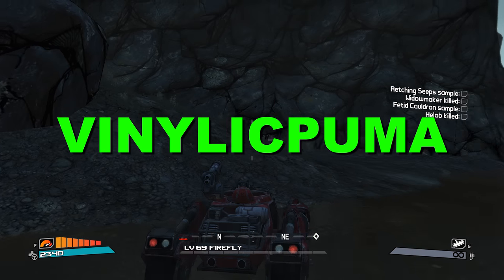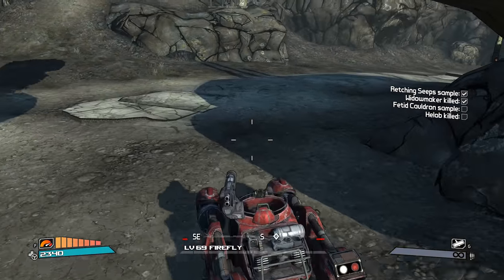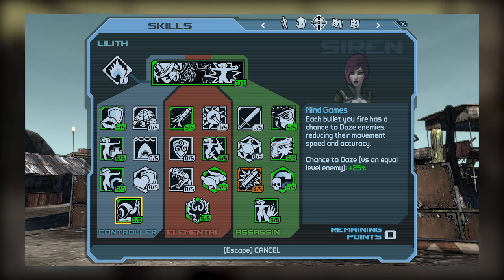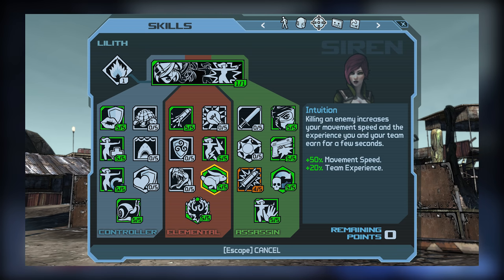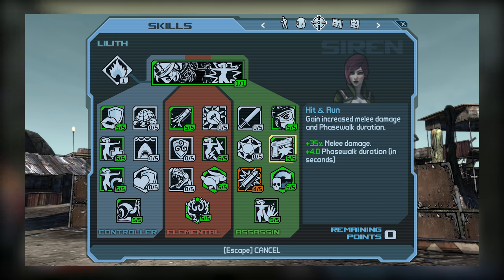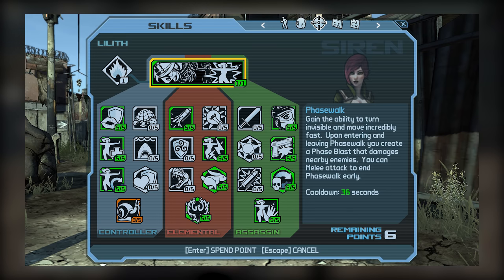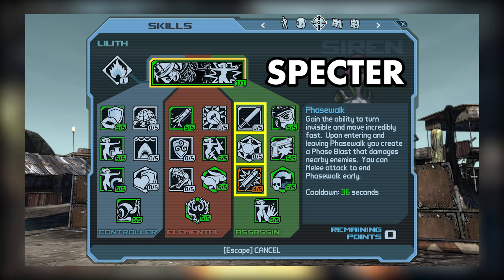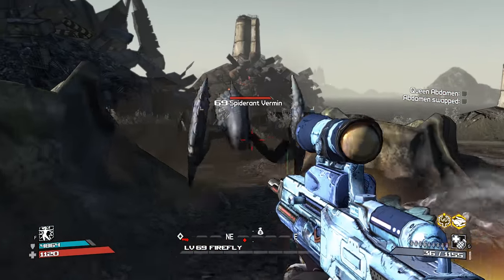Borderlands 1: What is the Best Build for Lilith the Siren? (Skill Tree, SMGs & Solo)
What's going on guys! This is VinylicPuma, back with another Borderlands 1 Video and today, I figured I could go over what I think is one of the Best Builds you can do for Lilith the Siren! Now in this video, I'm not going to be going over specific SMGs and Gear to use since I did that in a previous video, but I am going to be focusing pretty heavily on Lilith's Skill Tree and how to make it compatible with the vast majority of Class Mods in Borderlands 1. So Overall, I think you should find this is a pretty flexible build that works pretty well!